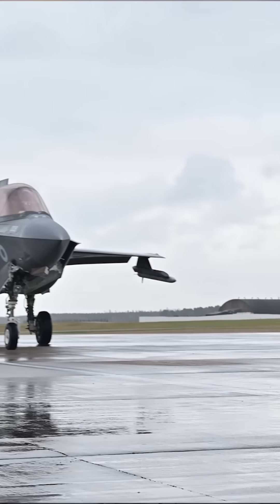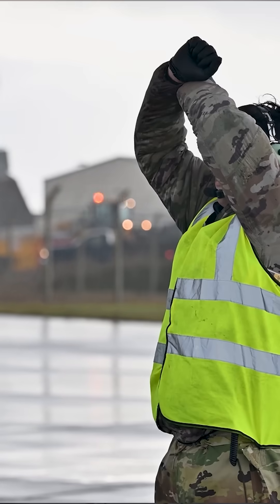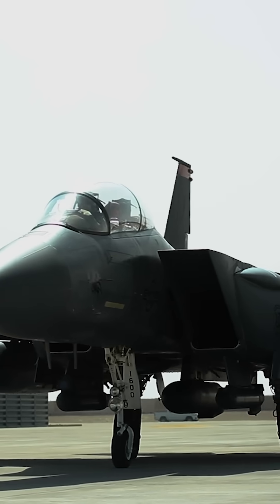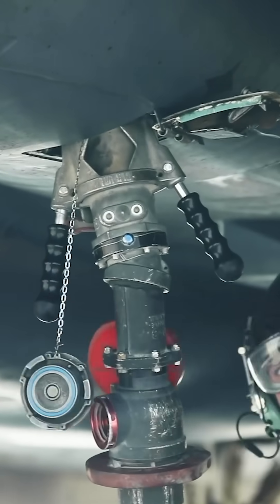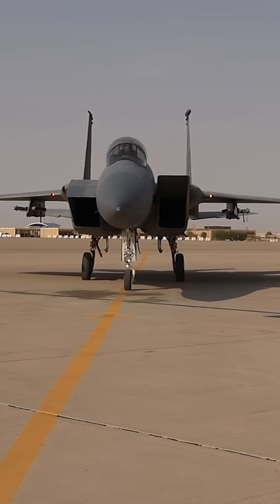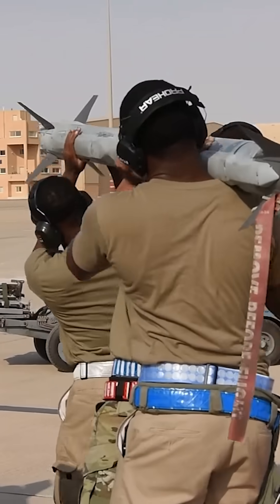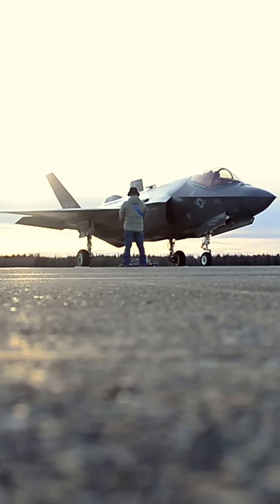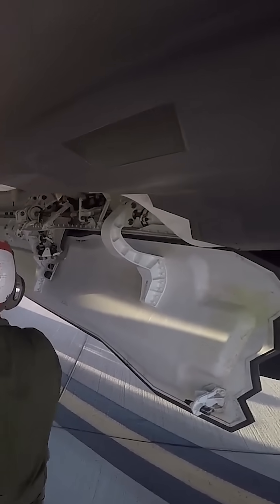The Air Force wants to re-arm and re-fuel F-35s in under 30 minutes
Integrated Combat Turns are a vital part of keeping F-35s in the air, and in the fight, but because they involve refueling and re-arming the fighter while its powerful engine continues to burn, it has to be done right — and above all else — safely.